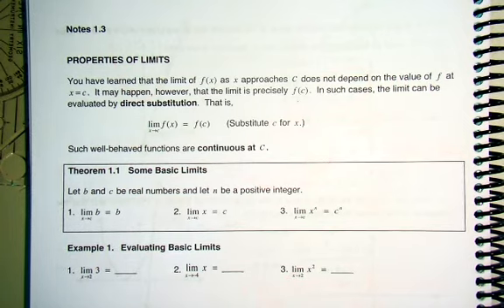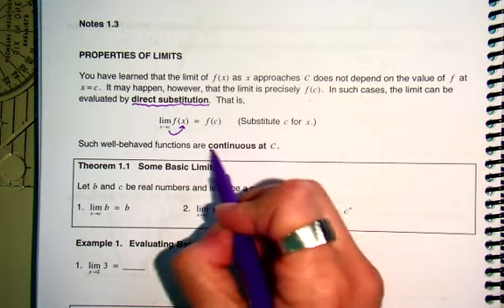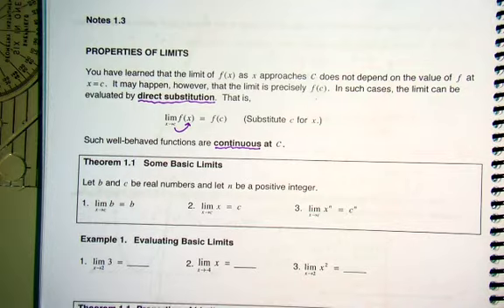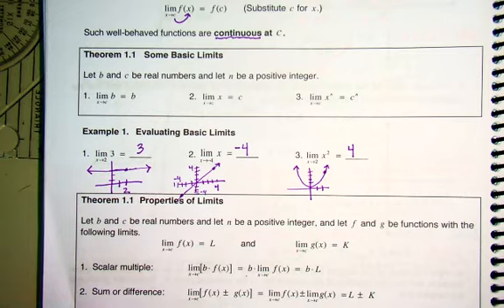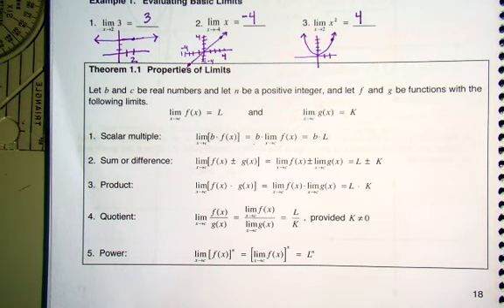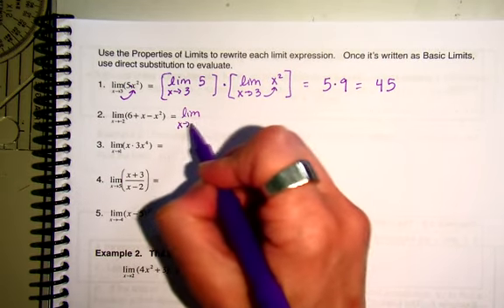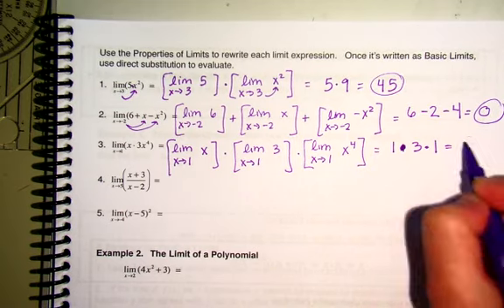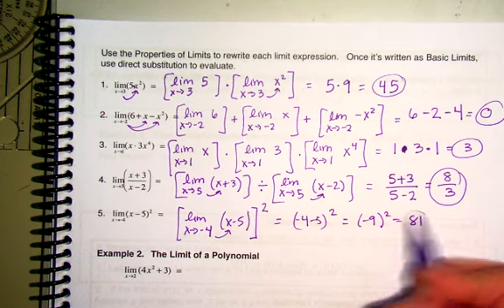1 3 Notes Part 1